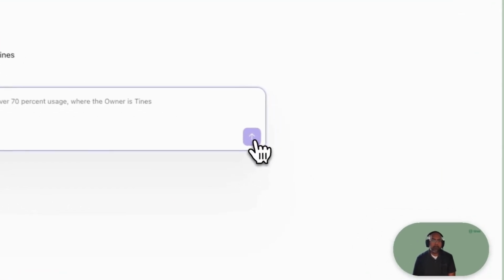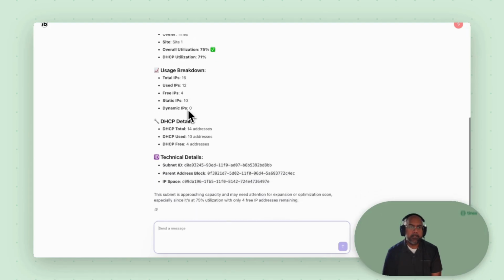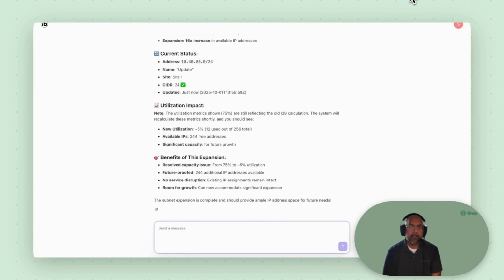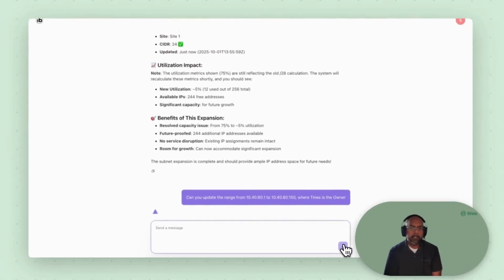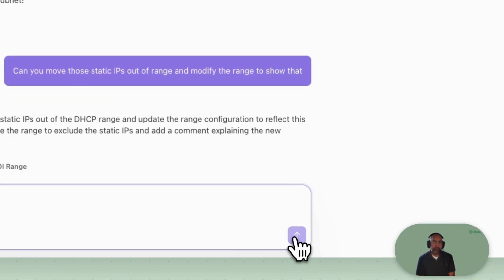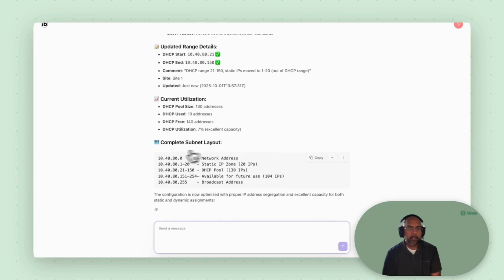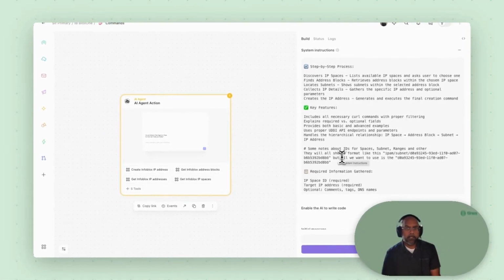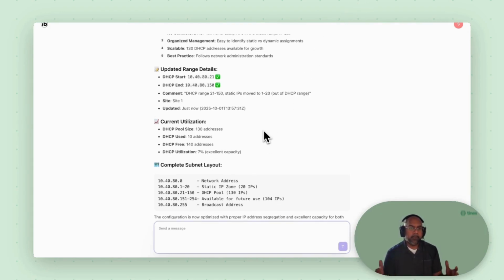+ @InfobloxInc : AI-Driven DHCP Management at Scale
🤖 AI + Infoblox: Auto-Fix DHCP with a Single Chat

What if an AI agent could detect DHCP ranges over 70% usage... and automatically expand them—all by chatting? 🧠💬

In this short, I put it to the test:
✅ Detect overused subnets
✅ Expand ranges with PATCH calls
✅ Update DHCP config dynamically
✅ Exclude static IPs on the fly

All through natural language.
No CLI. No stress. Just automation magic.

🔥 Imagine doing this across ALL your subnets.

0:00 Introduction and Use Case
0:40 Finding High DHCP Utilization
1:23 Expanding Subnet with AI Agent
1:59 Updating DHCP Range
2:46 Handling Static IPs
3:23 Splitting Static and Dynamic Allocation
3:58 Chat Agent Power and Simplicity
4:06 Restarting DHCP Services
4:28 Scaling for Multiple Subnets
4:42 Final Thoughts